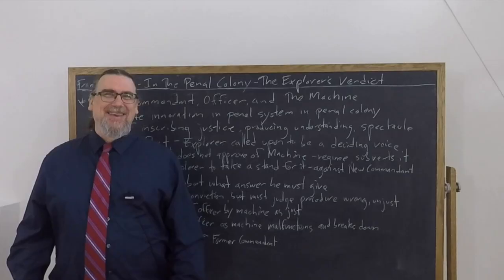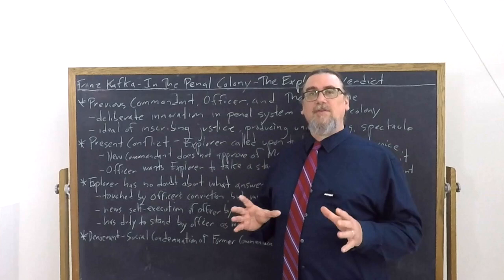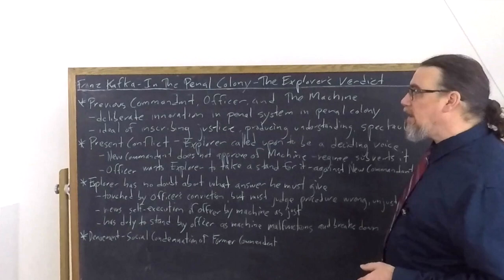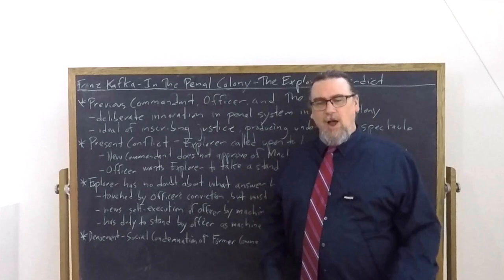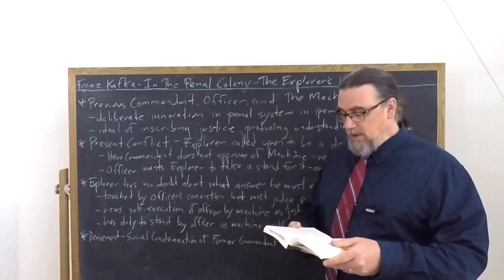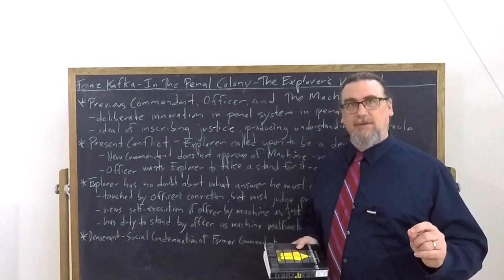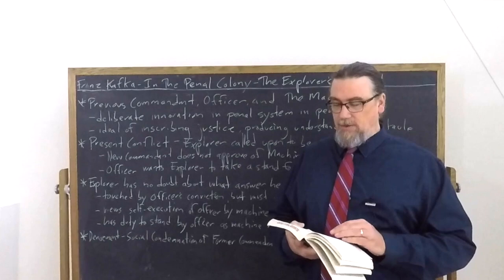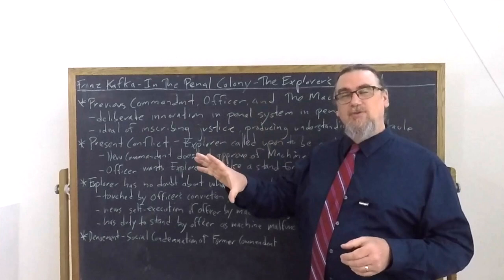Franz Kafka, In The Penal Colony | The Explorer's Verdict | Philosophy Core Concepts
This Core Concept video focuses on Franz Kafka's classic short story, "In The Penal Colony", and discusses the explorer's verdict and reasoned judgement upon the mode of justice and execution, the machine that inscribes the imperative a prisoner has violated upon their body.  The officer attempts to get the explorer on his side by explaining the workings of the machine and the intentions behind it, but the explorer makes his condemnation of the practice clear.

If you're interested in philosophy tutorial sessions with me - especially on Kafka's thought and works

You can find a translation of Franz Kafkas Complete Stories